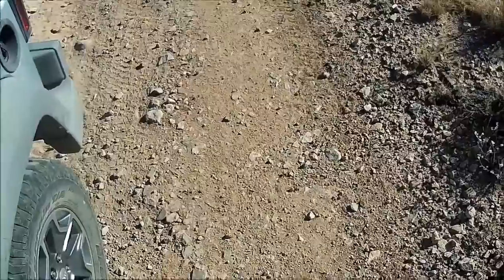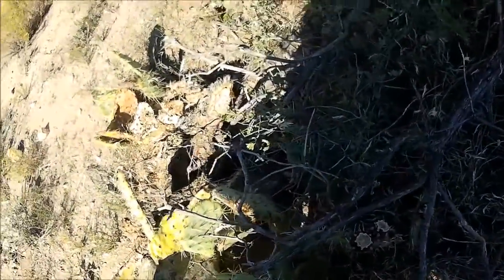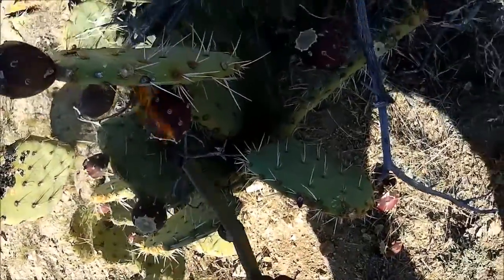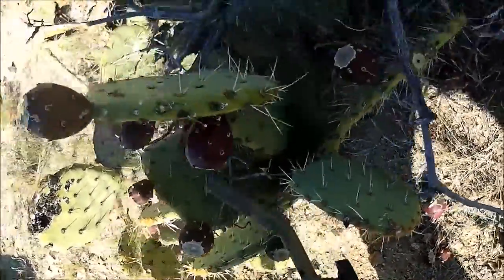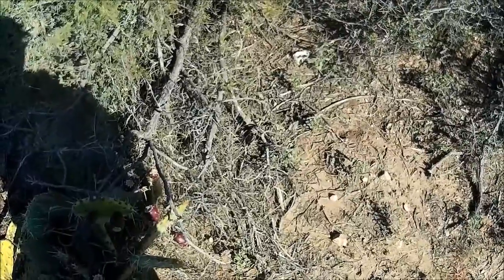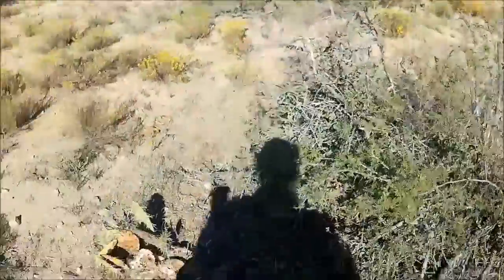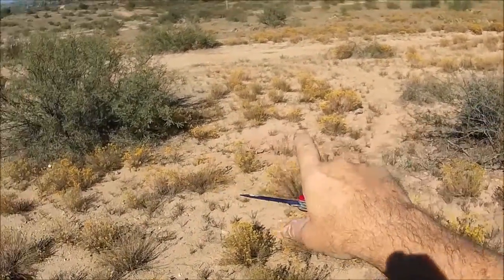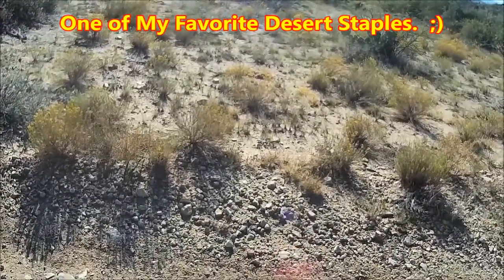Natures Desert Fruit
Just a few minutes of how I spent My Sunday Afternoon, thought I'd share things I do when I'm not in the shop building or in front of the PC, I'm a Bushcrafter at Heart, and a Survivalist, just thought I'd sharing this awesome resource with You.. enjoy!  ;)